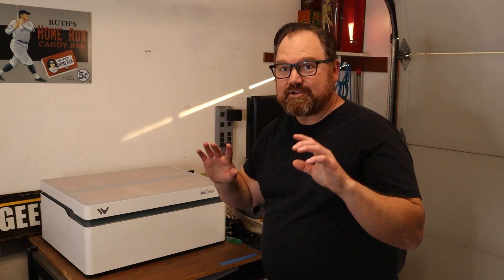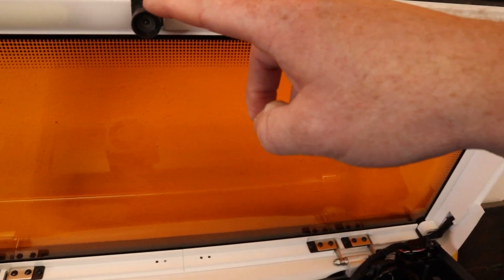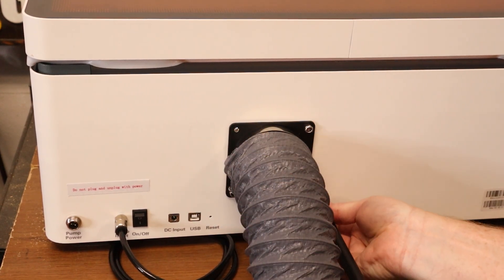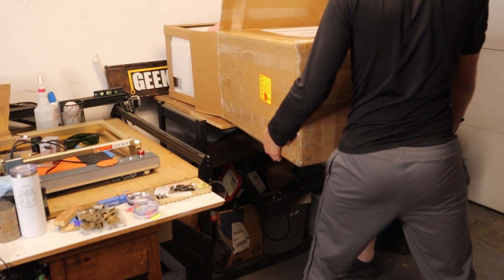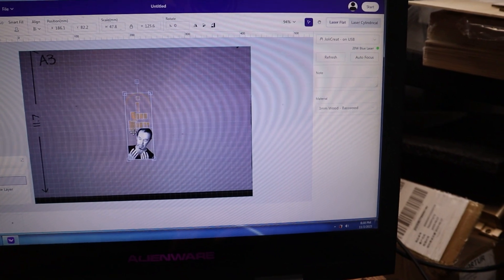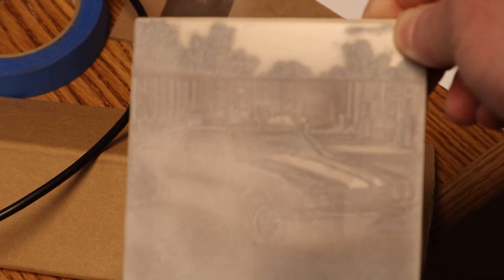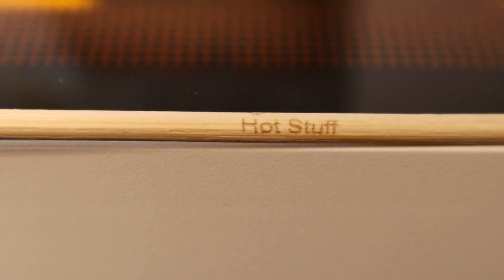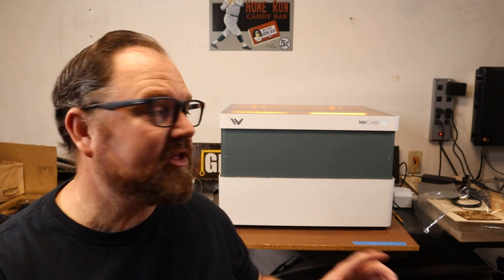Better than xTool? - The New 20w WeCreat Vision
The WeCreat vision is setting the new standard in laser safety in the home with an enclosed class 1 laser system with built in air assist, auto focus and camera system for project placement.

WeCreat uses custom software to make the experience of creating as easy as possible. This is a great machine that could easily become the centerpiece of your creative workflow.
Super Deal for Super Easy Laser Machine!
Pay Now, Arrives Mid Dec, Save Up to $900
Explore Free, Fun and Festive Projects to Make A Special X'mas Gift!